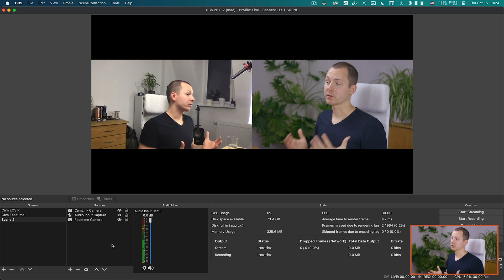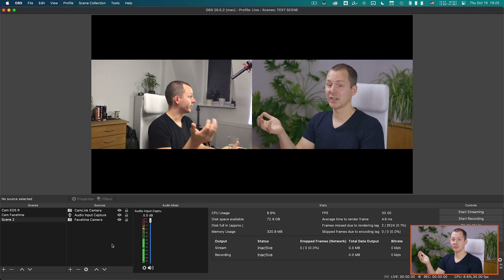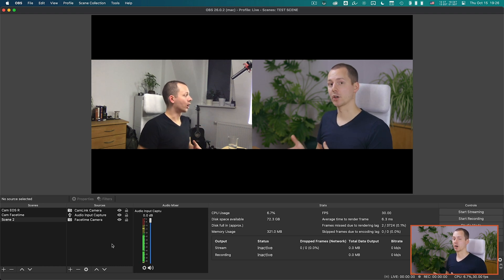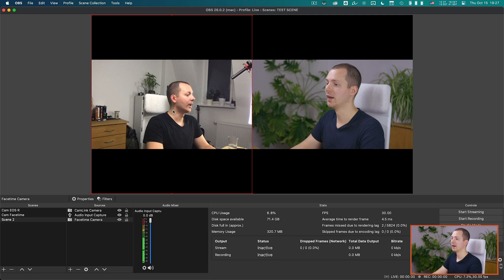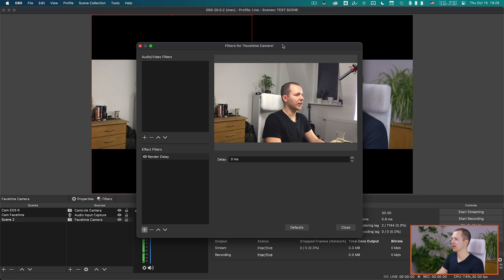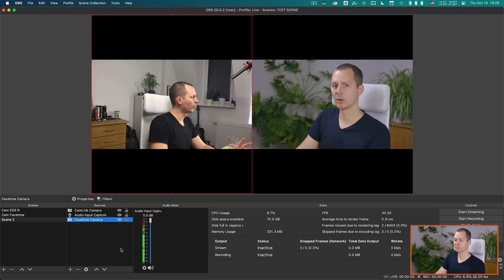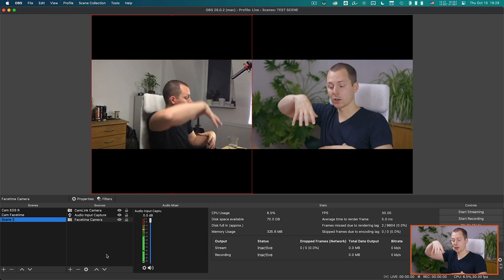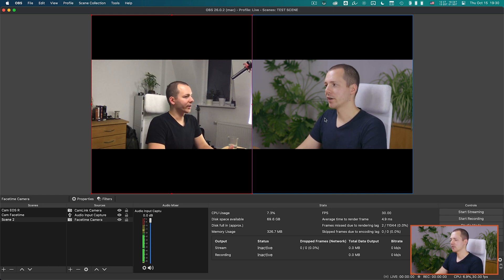Syncing Video Sources in OBS Studio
A couple weeks ago I talked about the ability to use the GoPro Max or Hero 8 as a webcam source but mentioned you would have to fix the video delay if you'd like to use that camera with another HDMI Capture card for example.

Well, people asked, and here is the explanation of how you can do that right inside OBS Studio and have all the cameras sync up.

🎧 Chapters / Show Notes:

00:00 Intro
01:02 Tutorial
01:30 Ranting about the Quality Difference
01:51 Syncronize with Render Delay
05:55 Outro